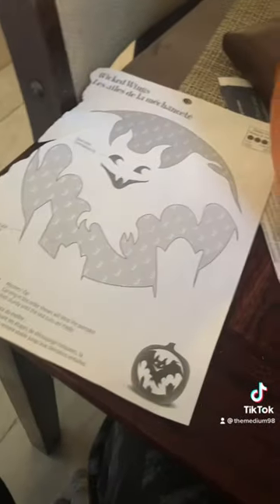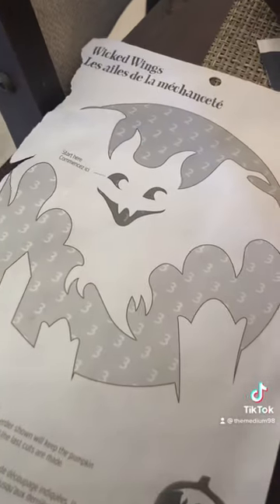What will your Jack O’Lantern look like? (The Medium - 87)